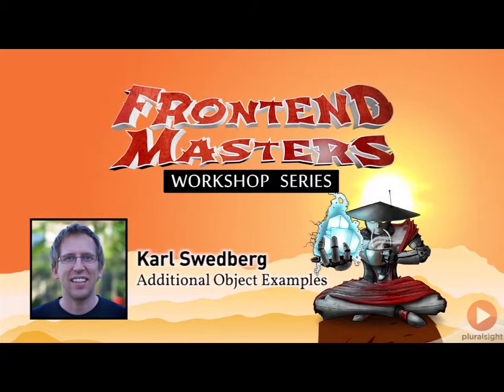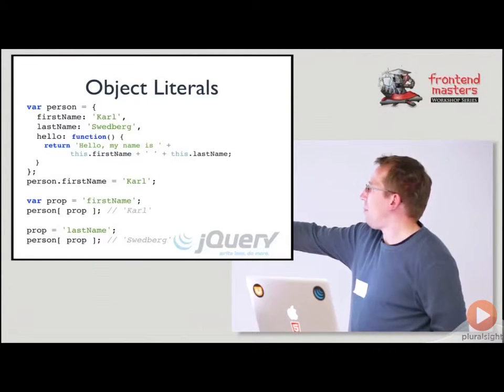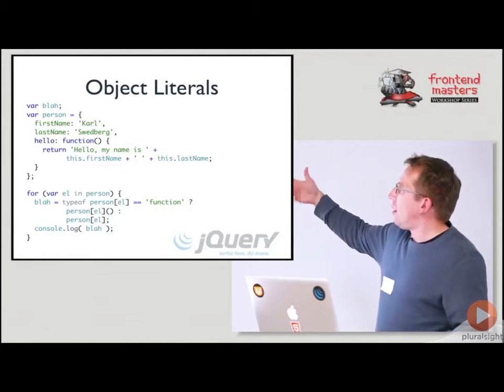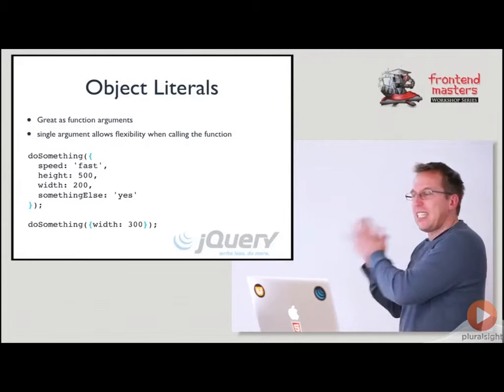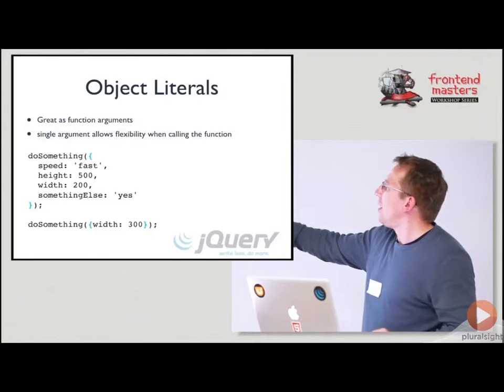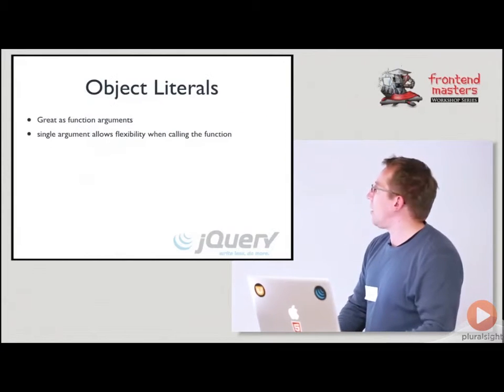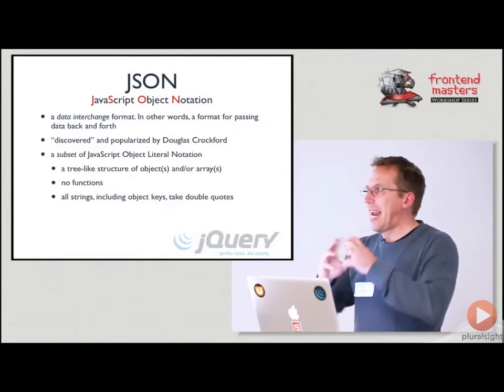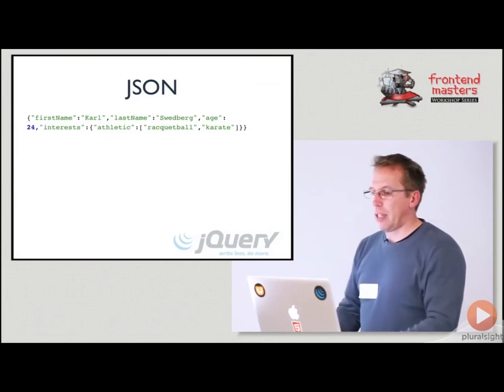08 Additional Object Examples